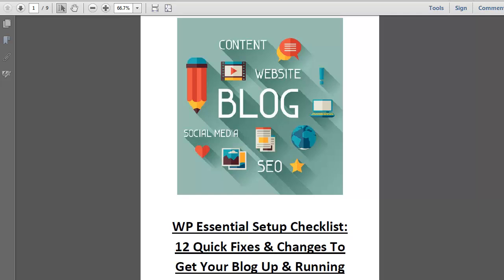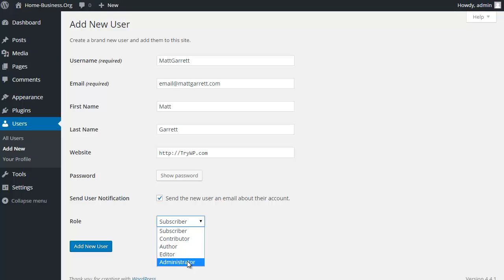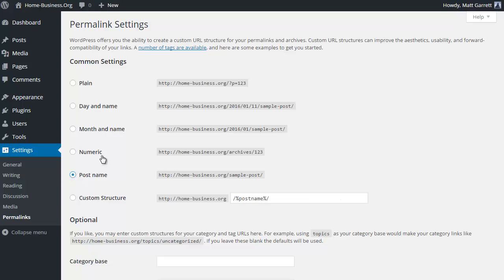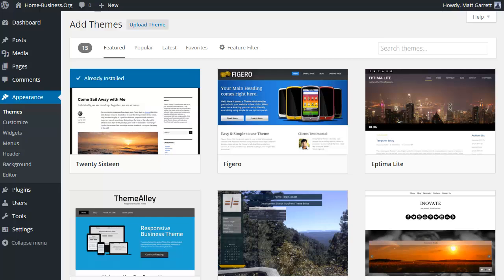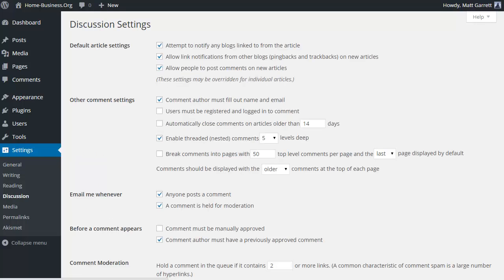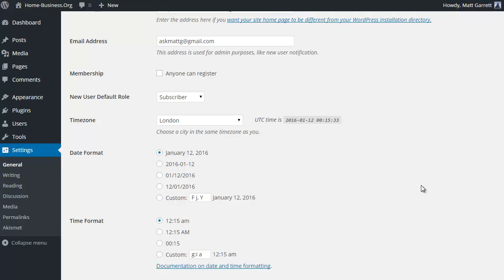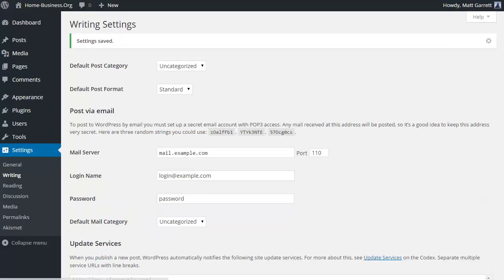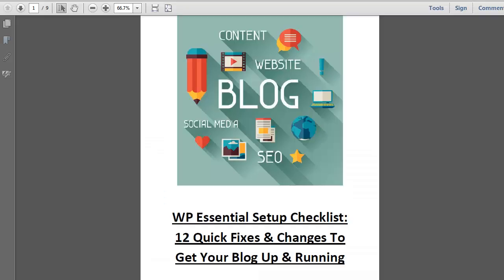Essential New WP Setup Checklist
12 Fixes and Changes you should make to every new WordPress Blog Install - pdf version available on TryWP.com

Related Link - WPToolkit.com